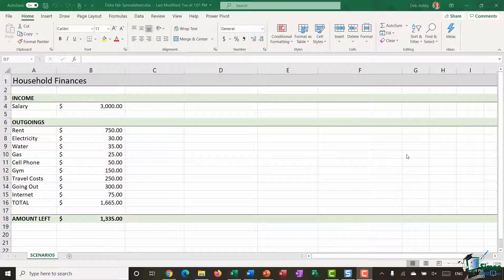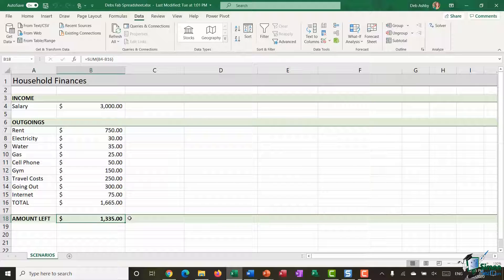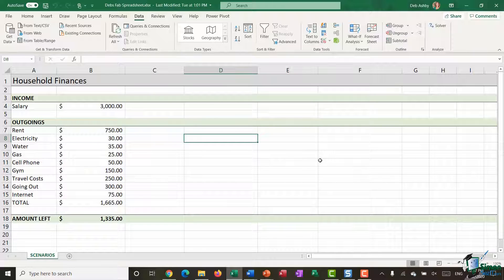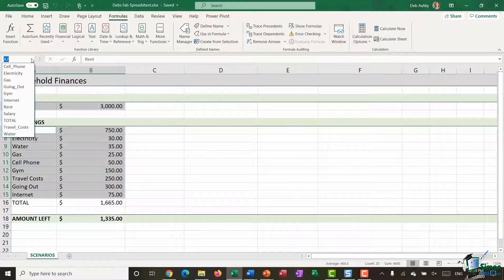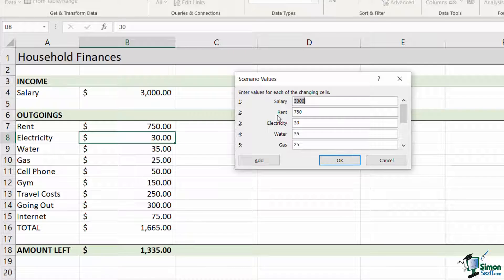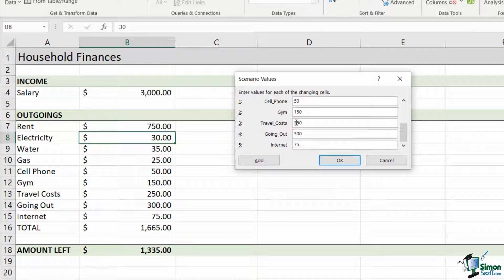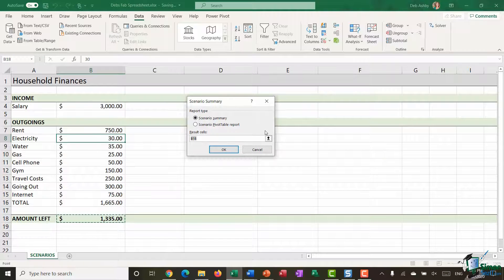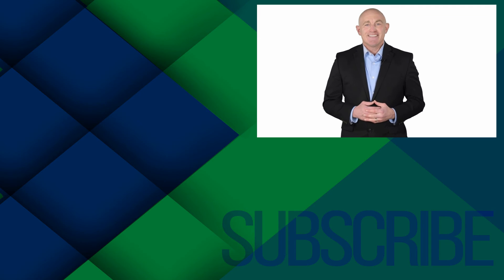Excel Tutorial: Using the WHAT-IF Analysis in Excel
The OFFSET function is part of the Lookup and Reference group of functions in Excel. It enables you to return a result from a specific cell or range of cells that is a specified number of rows and columns away from a cell you have specified. Here’s how to use the OFFSET function in Excel.